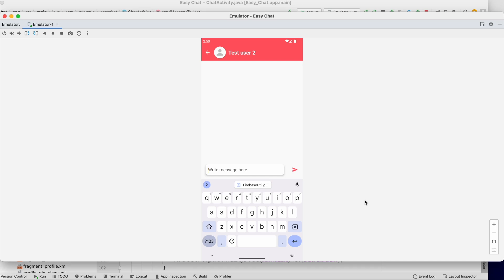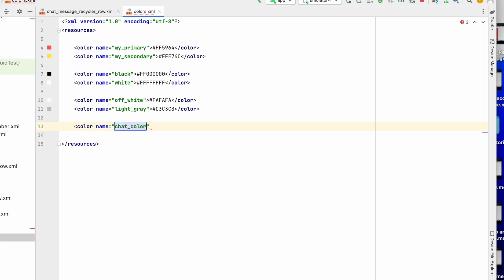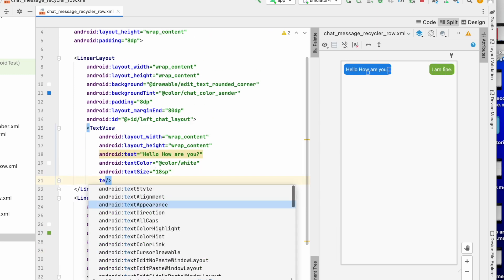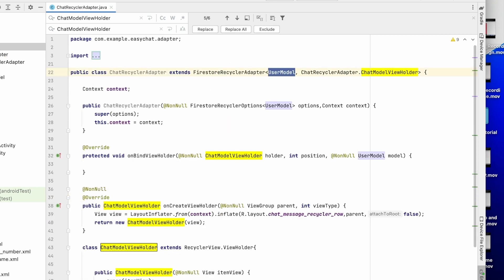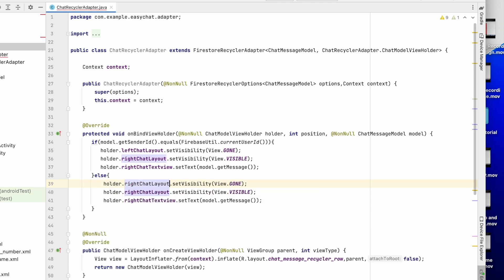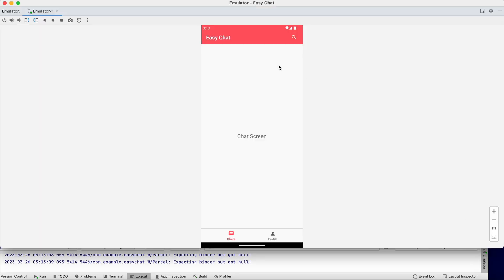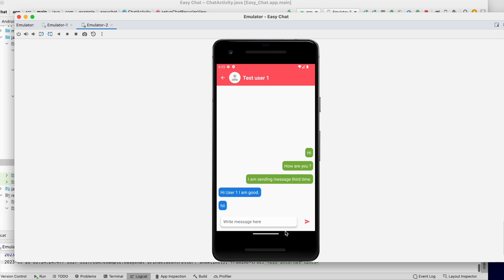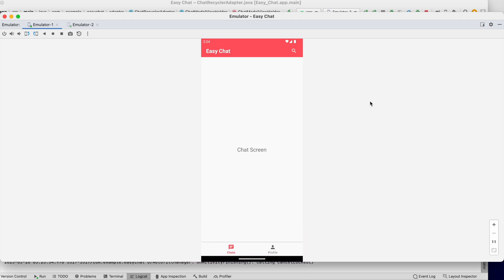15 Display Message in RecyclerView | Chat application | Android Studio